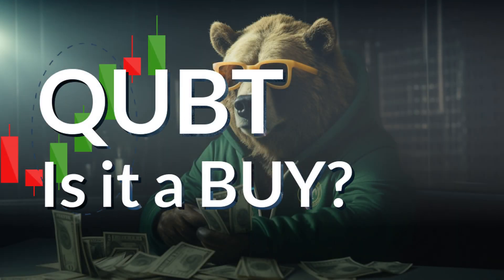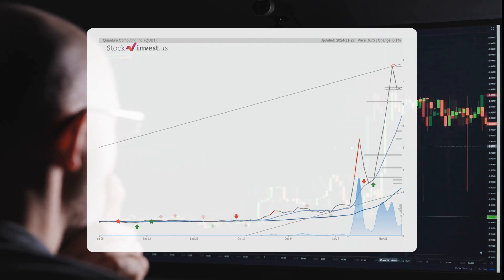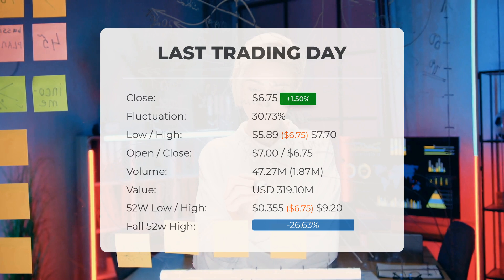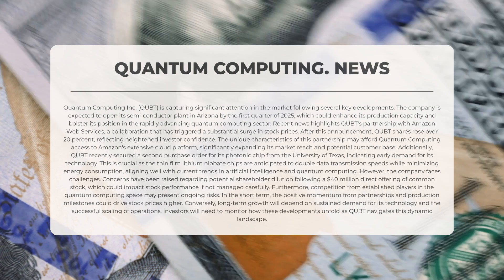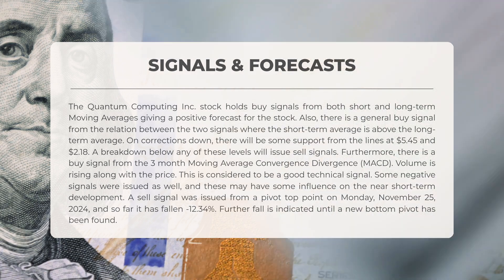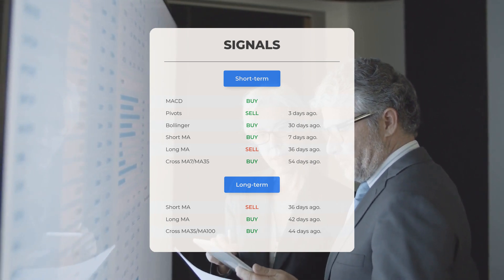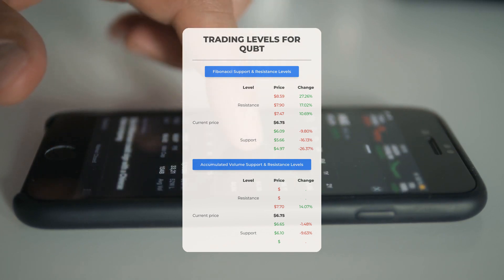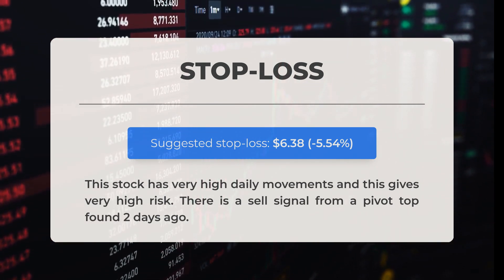🚨 QUBT Soars: Unmissable Insights on AWS Partnership and Arizona Plant Plans!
Quantum Computing Inc. Stock Prediction and Forecast [QUBT]

Quantum Computing Inc. price prediction was made for Friday, November 29, 2024

We go over the QUBT Inc. stock and give our stock price prediction (QUBT). Our QUBT stock price analysis and stock price forecast on QUBT for Friday, November 29, 2024

Quantum Computing Inc. Stock Analysis - QUBT Stock Price Prediction for Friday, November 29, 2024

QUBT STOCK: THIS IS A QUBT STOCK PRICE PREDICTION, QUBT STOCK PRICE ANALYSIS, AND A QUBT STOCK PRICE FORECAST VIDEO.